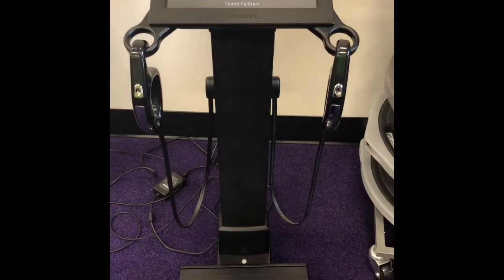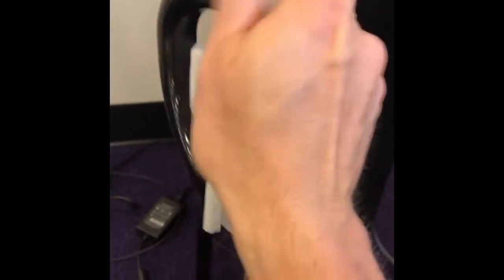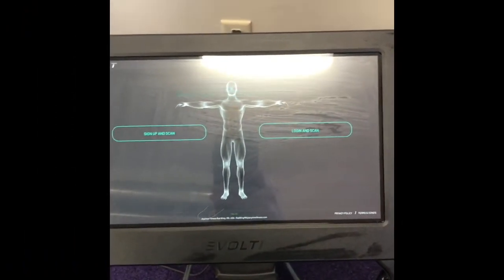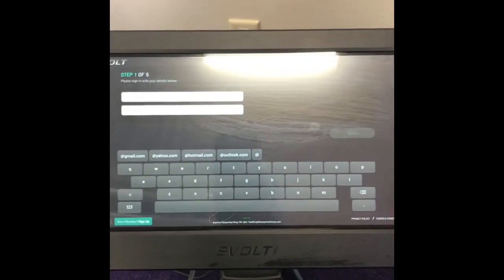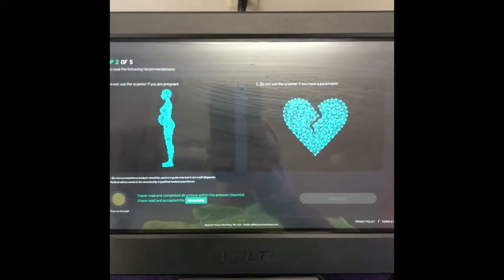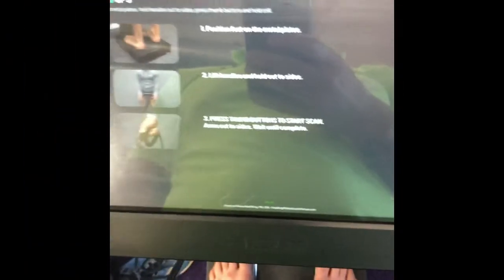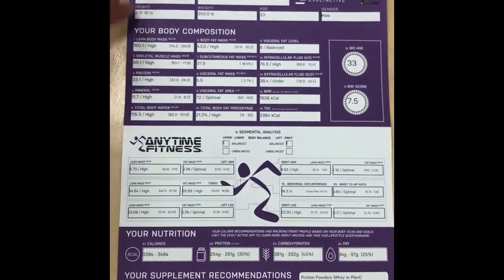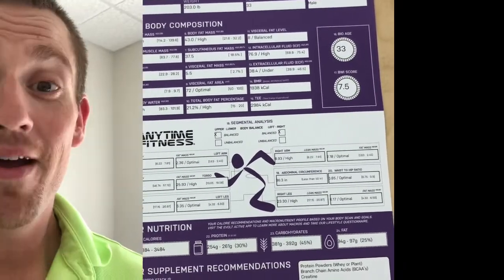Equipment Check - Evolt